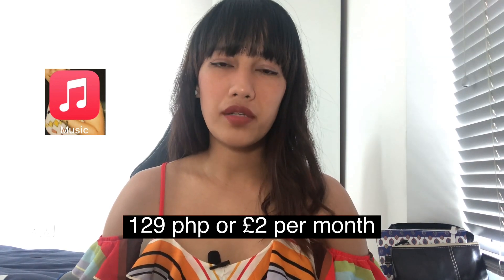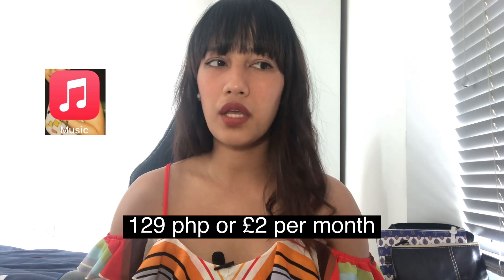Mobile apps to download in the UK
In this video, I will be sharing 23 mobile apps I find very useful since I came here in the UK.

Please support my friend and I’s podcast. Download the “podbean” app just if you want to know the other side of me (I know I’m too serious in my vlogs but I’ll try to loosen up) 😂

PODBEAN: The lgpt21’s podcast

For any comments, suggestions, recos or questions, please do comment or send a message in my socmeds:

Thank you all guys for the support! xx